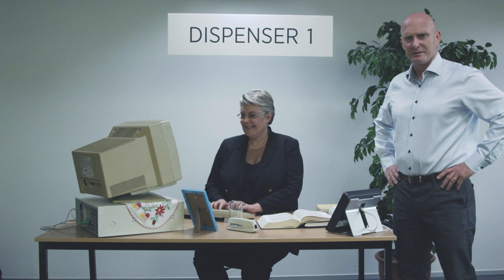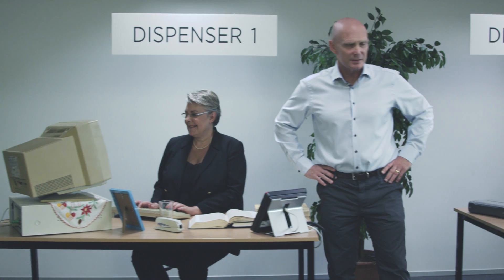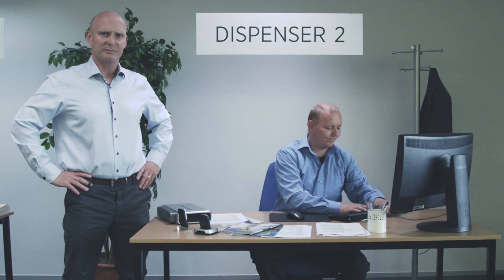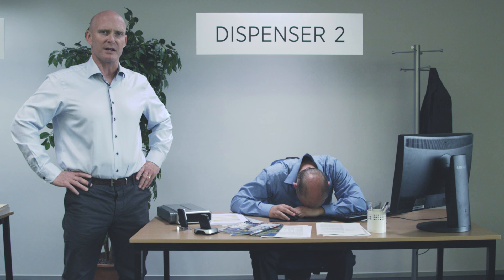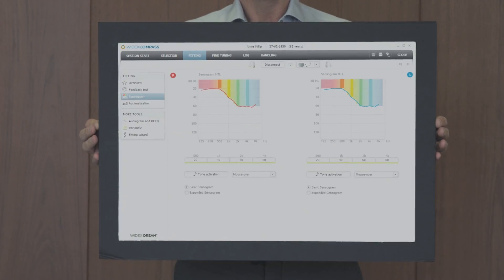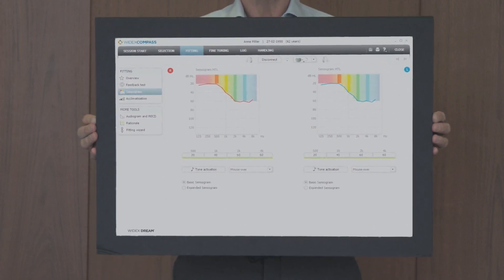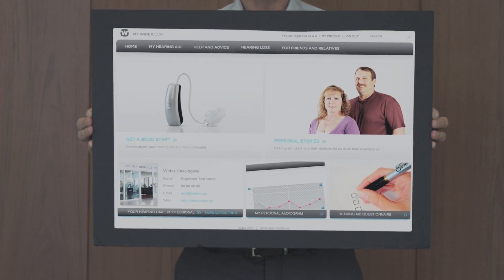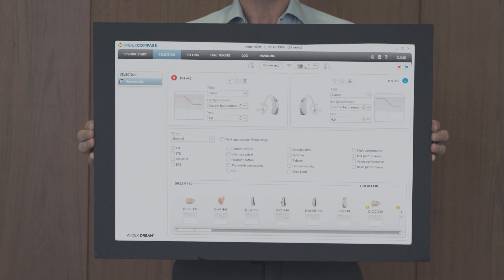COMPASS GPS - fitting simplified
The new fitting software from Widex - the COMPASS GPS - is very easy to use, especially for new dispensers. This introduction to the new fitting software explains in a humoristic manner how easy the new fitting software actually is to use.